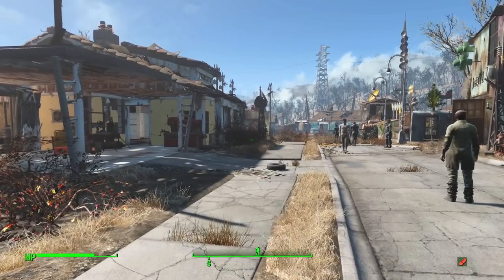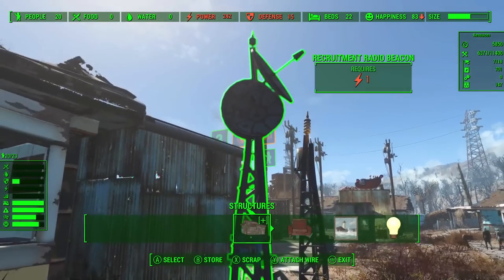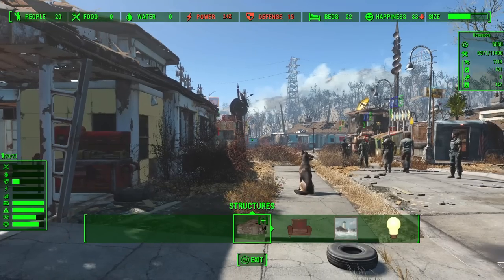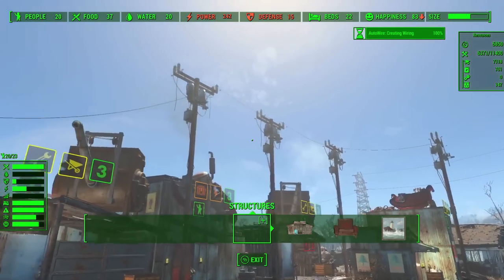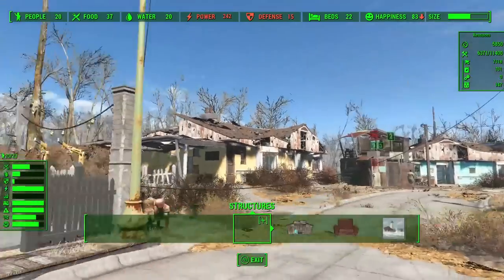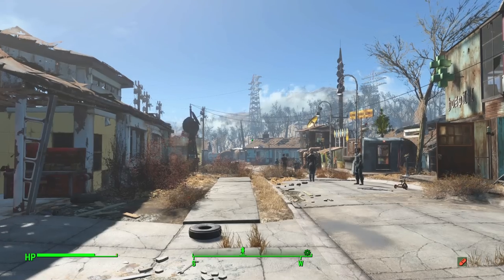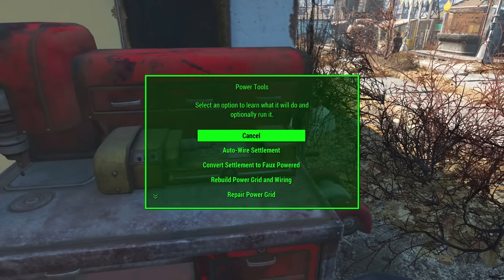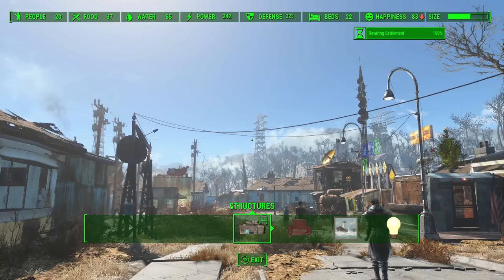Sim Settlements 2 Patch 2.1.2: Unlimited Power!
Special Thanks